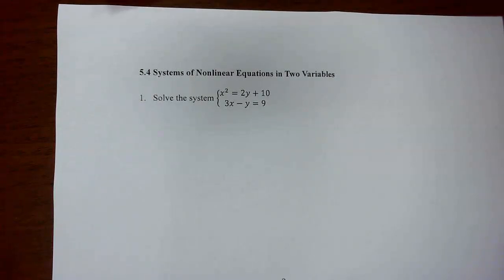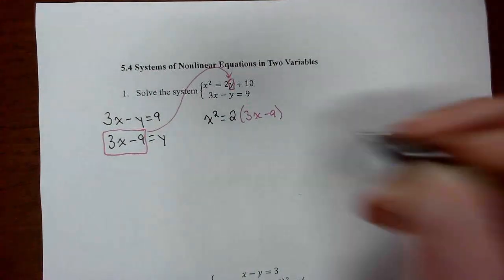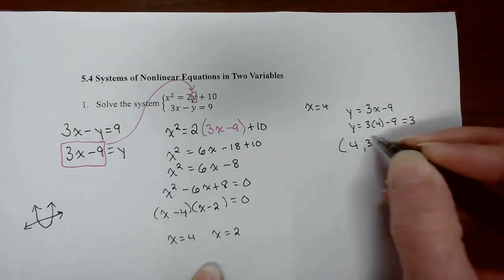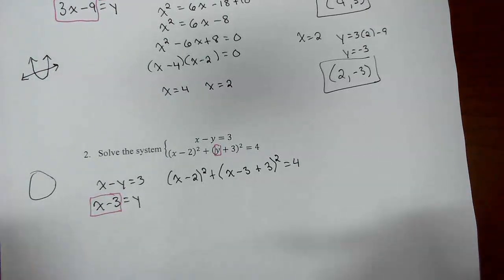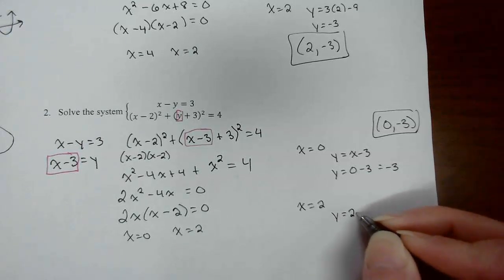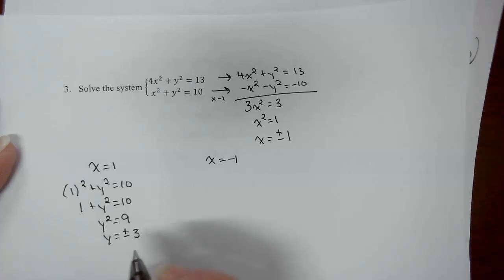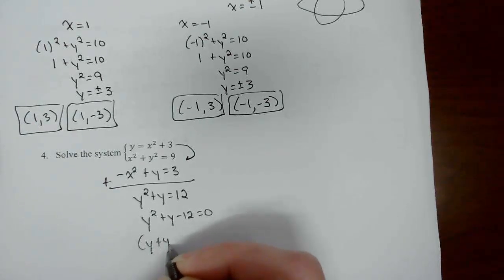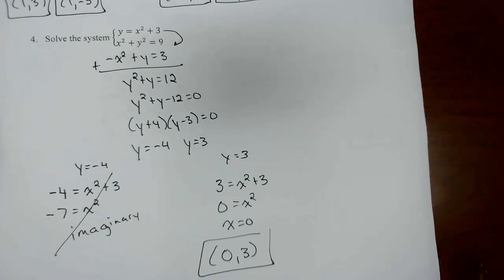5.4 Nonlinear Systems